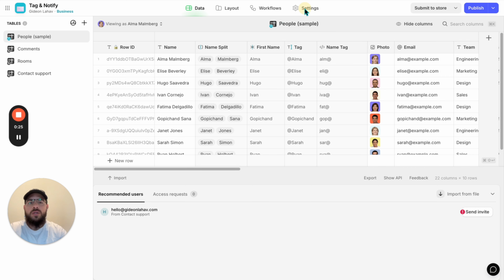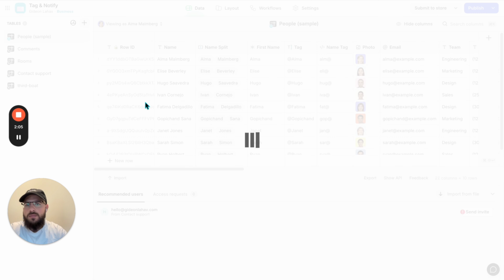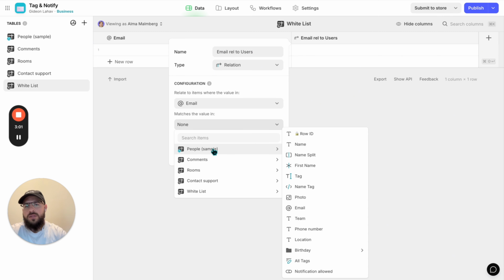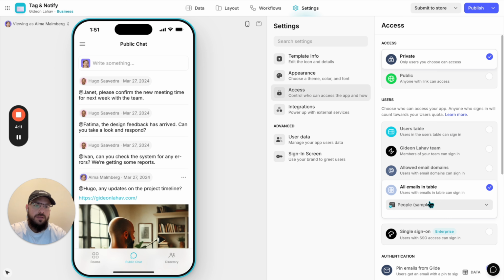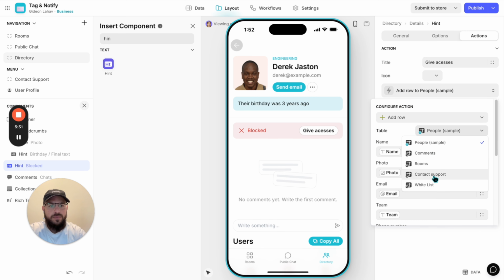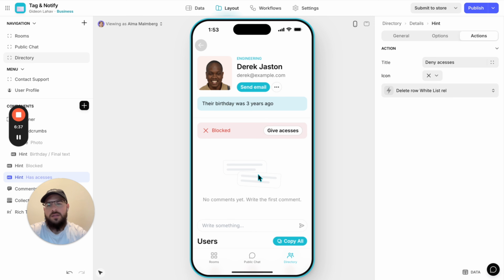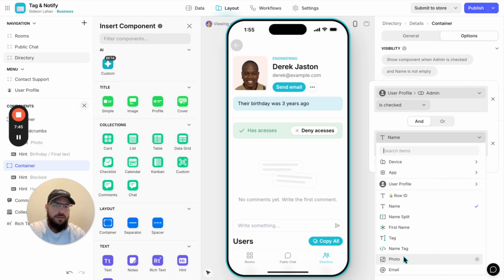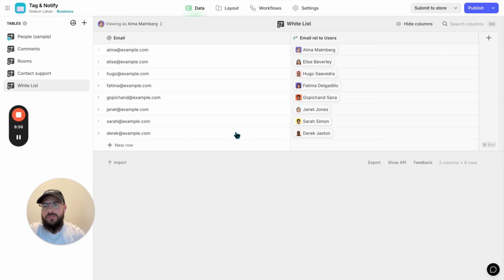Glide App User Access Control – Whitelist Table Tutorial for Secure Login Management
Learn how to control user login access in Glide Apps using a whitelisting table—the smarter way to manage users without deleting their data.

In this step-by-step Glide tutorial, Gideon Lahav (Certified Glide Expert) shows how to:

Set your Glide App to private mode and assign a user table

Create a dedicated Whitelist table for managing permitted users

Establish relations between Users and Whitelist tables

Add “Grant” and “Deny” access buttons using conditional visibility

Allow only admin users to manage access dynamically

This technique is ideal for those building internal apps, client portals, or staff-only tools using Glide.

📌 Watch now to secure your Glide App with professional-grade user access control.